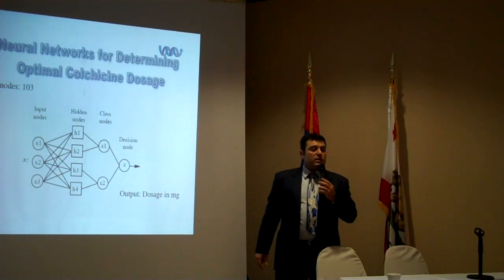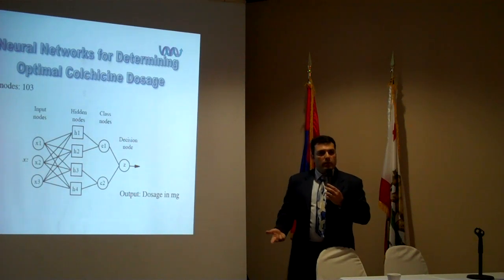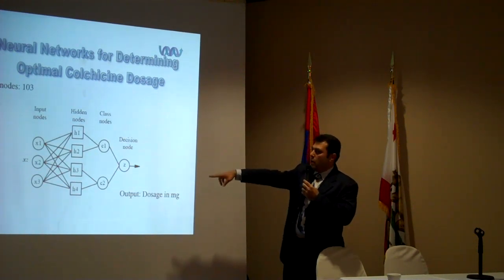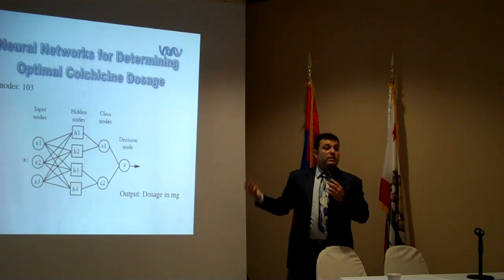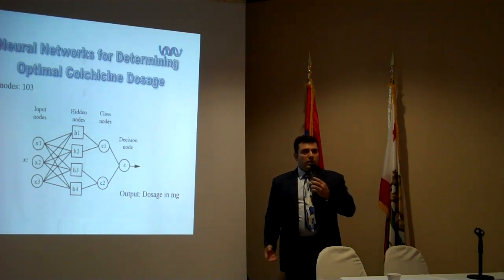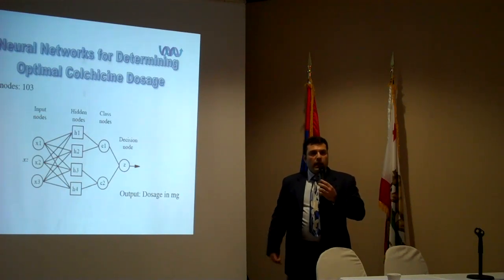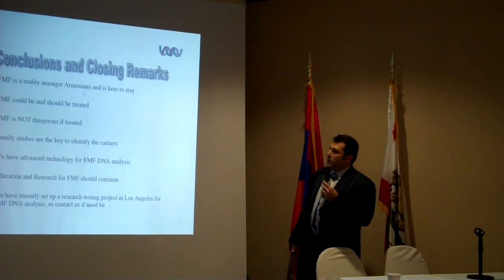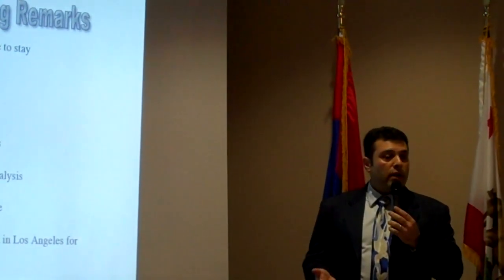Genetic Marker Analysis of the Familial Mediterranean Fever #8